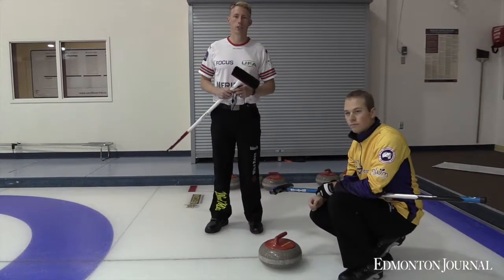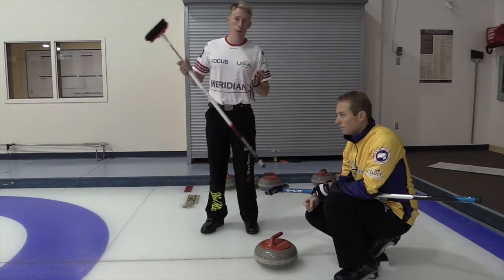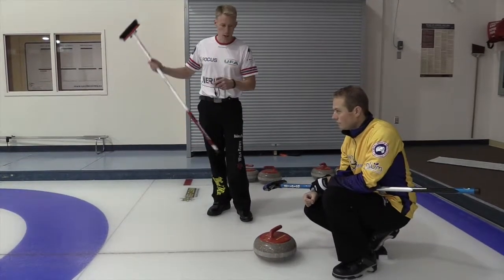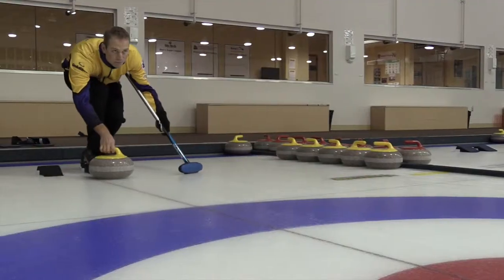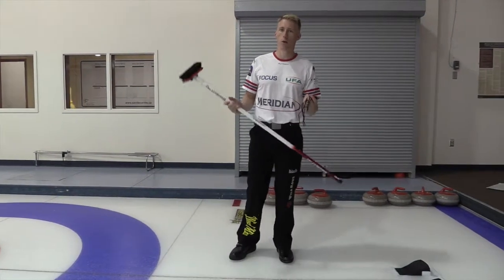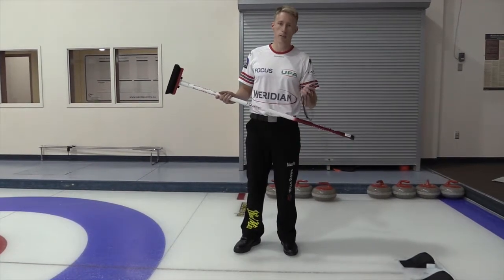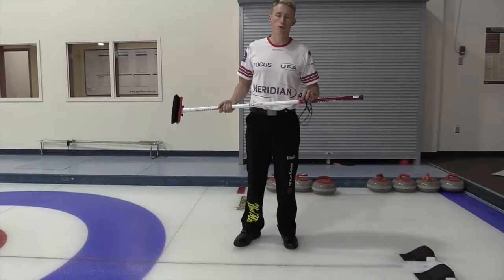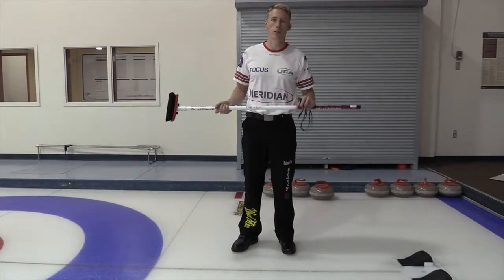Why curlers time how long it takes rocks to slide down the ice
Marc Kennedy, who won an Olympic gold medal and a world curling championship while playing second for Kevin Martin, explains why curlers have stopwatches to time how long it takes for rocks to slide to the other end of the sheet.